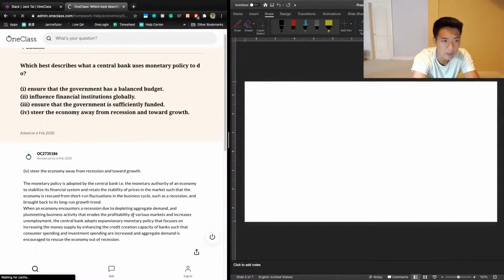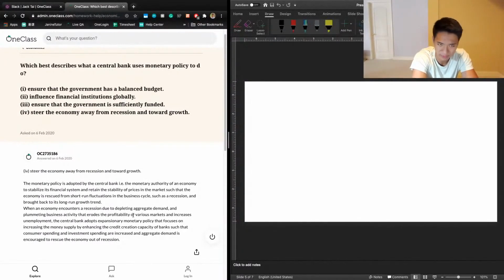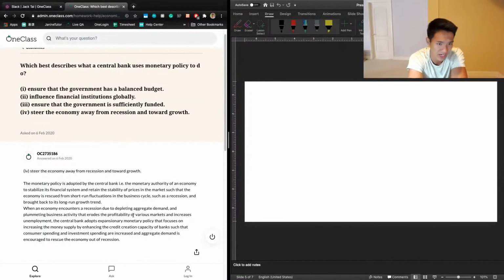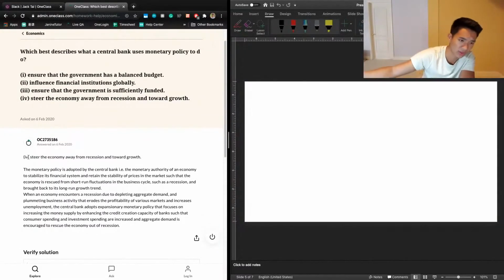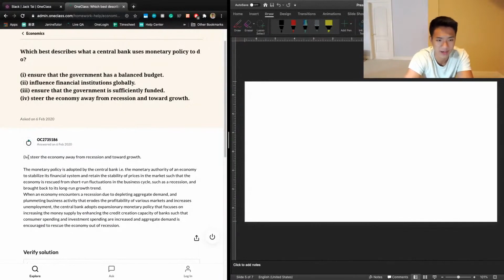Which best describes what a central bank uses monetary policy to do? (i) ensure that the government